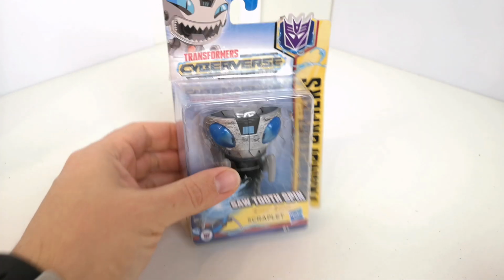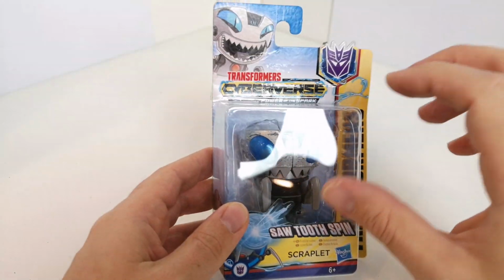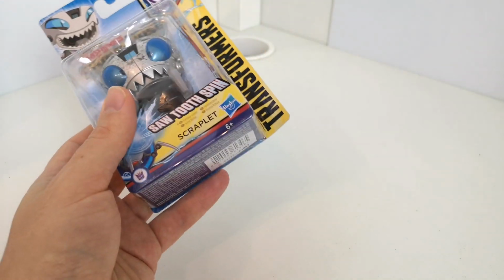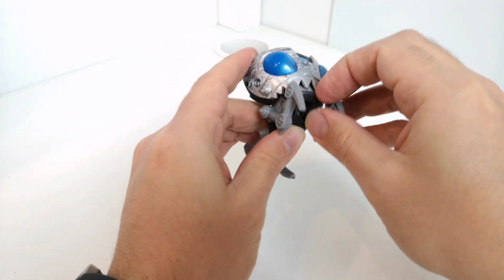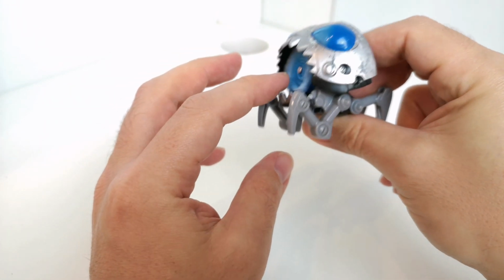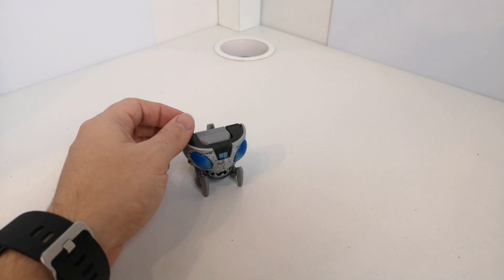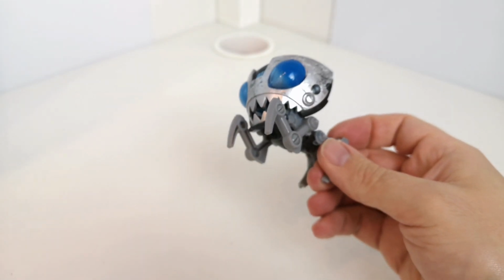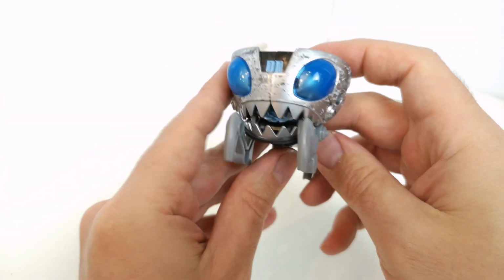Transformers Cyberverse Saw Tooth Spin - Scraplet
Transformers Cyberverse figures are inspired by the Cyberverse animated series, with each action figure (sold separately) performing a signature character attack move.

Change the figure from vehicle to robot mode in eight steps. Once converted, the attack move can be repeated through easy reactivation steps.

Add all Transformer Cyberverse figures to your army — Optimus Prime, Scraplet, Autobot Hot Rod, Megatron, Wheel Jack and Bumblebee.